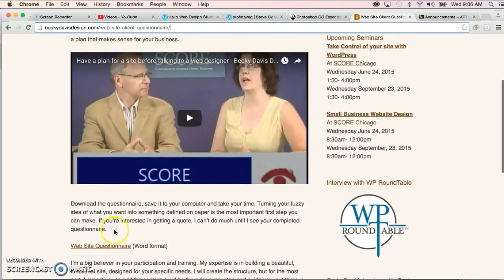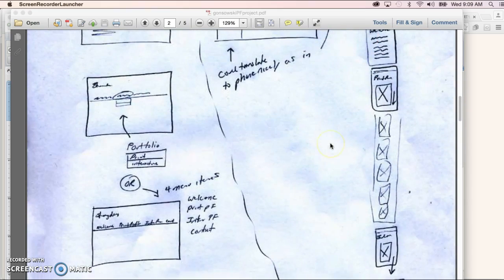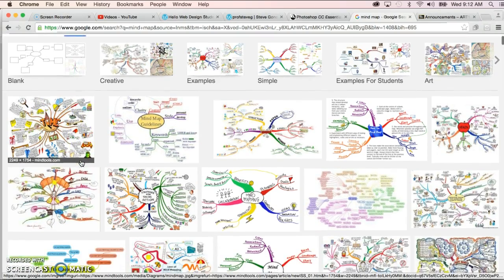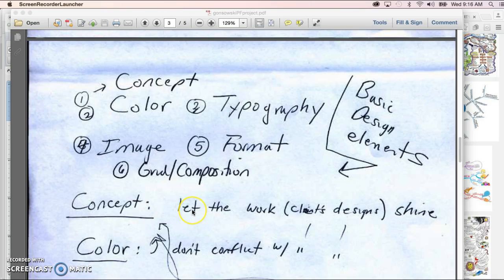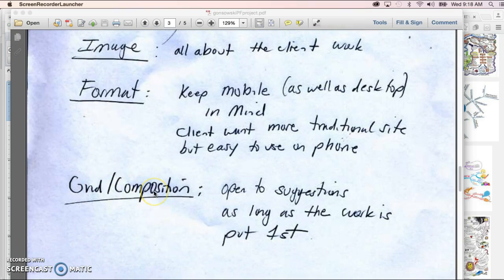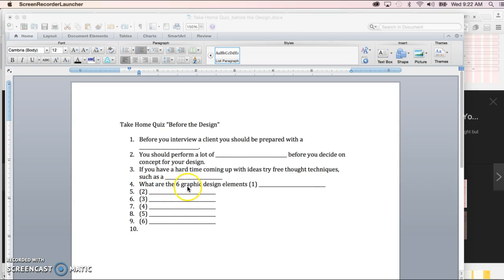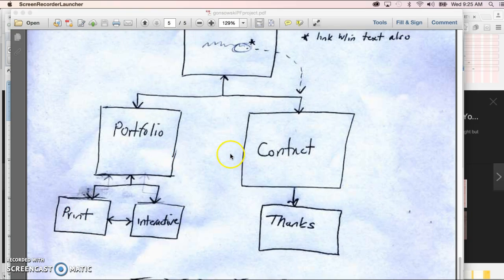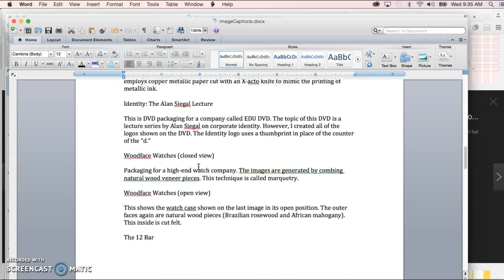Before the Design